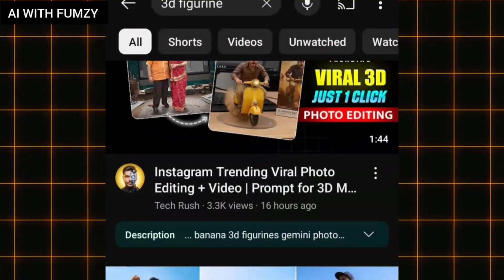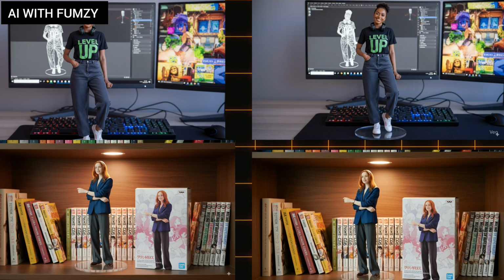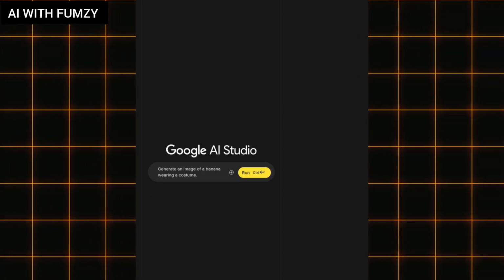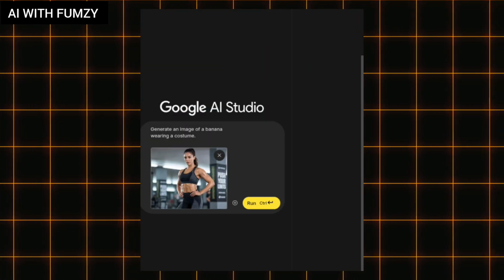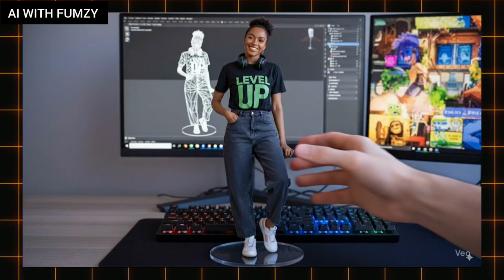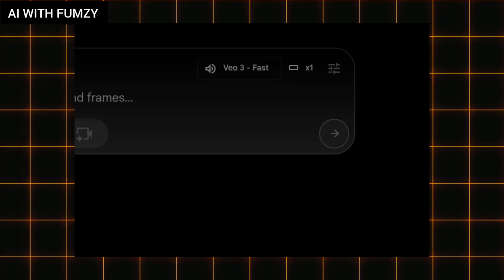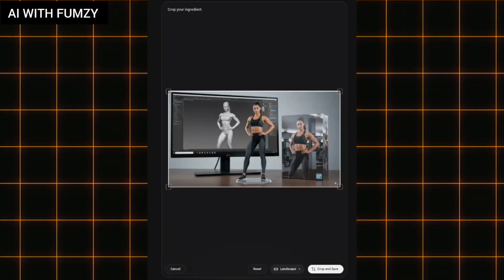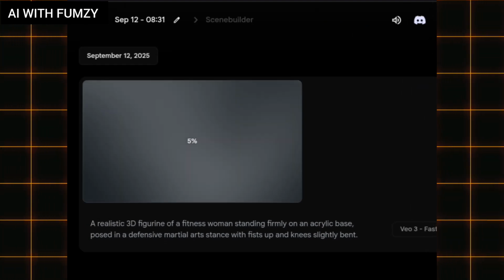How to Create 3D Figurine Instagram-Style AI Photo Edits (Step-by-Step Tutorial)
Curious about how AI can transform a photo into a detailed 3D figurine?

In this tutorial, I demonstrate how to use Gemini AI's Nano Banana model to convert a full-body photo into a collectible-style 3D character complete with a display base and realistic presentation.

In this video, you'll learn:

🎭 How to access Nano Banana through Gemini AI

📸 Choosing the right reference photos for better results

🧑 Creating collectible-style 3D figurine characters

🎨 Improving detail, consistency, and presentation

🎬 Animating the final figurine for a more dynamic result

The workflow shown in this tutorial can be adapted for character design, social media content, digital collectibles, creative projects, and visual storytelling.

Whether you're new to AI image generation or exploring creative character concepts, this guide walks through the process step by step.